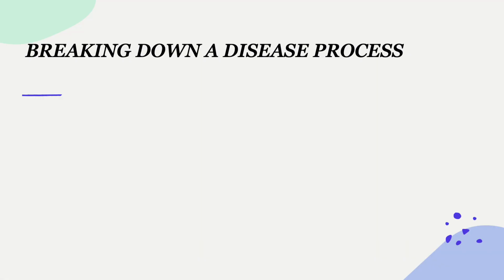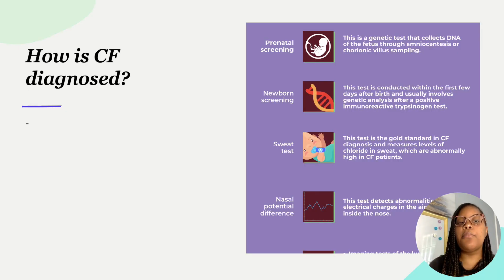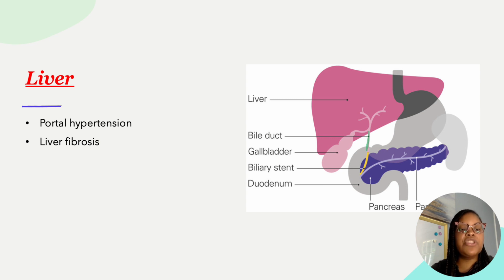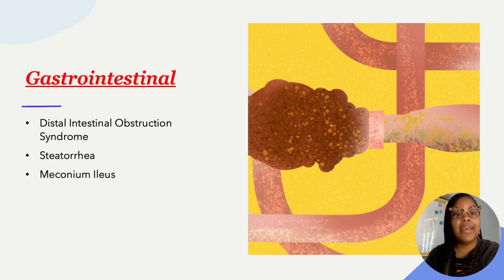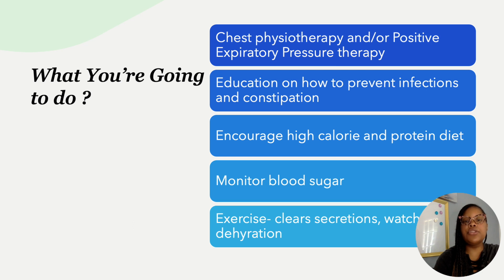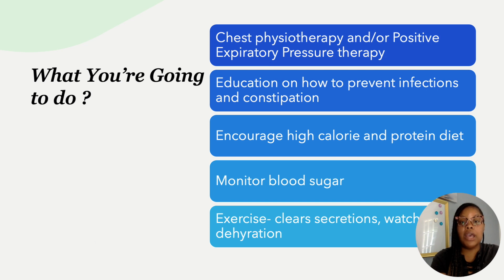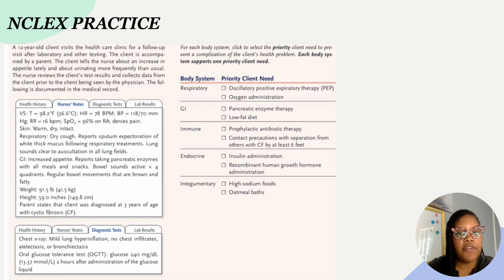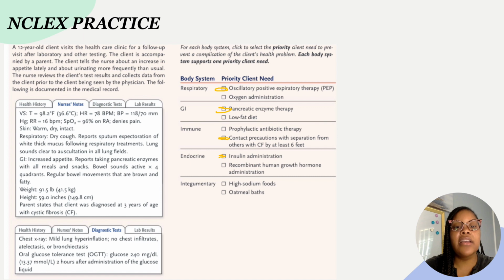Cystic Fibrosis for Pediatric Nursing Student